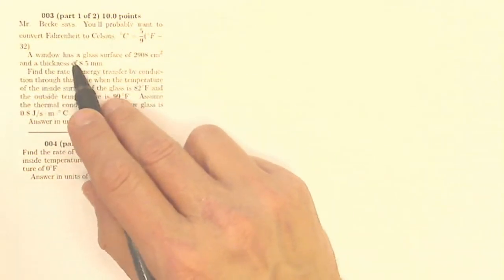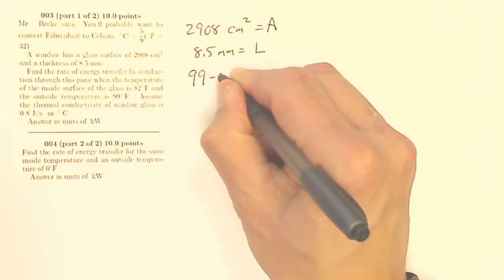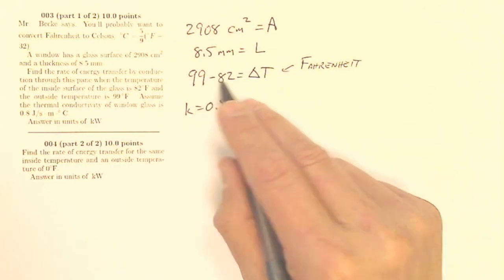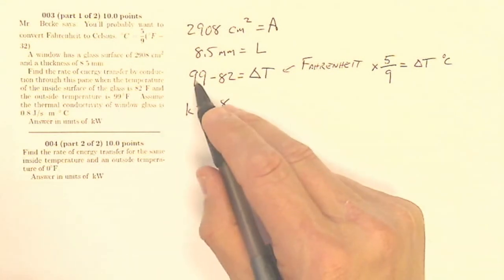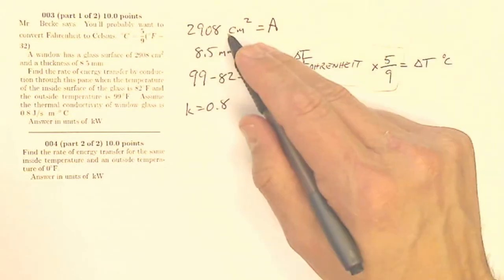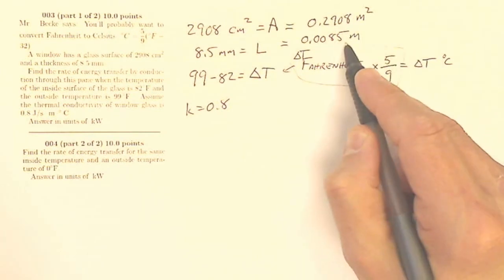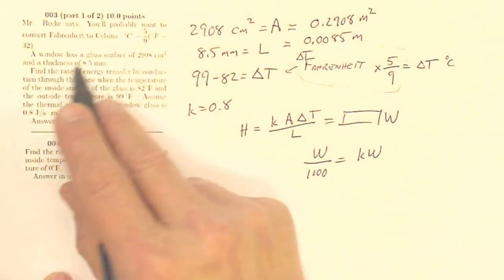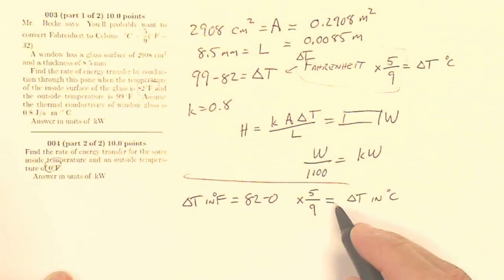AP HW 8.1 Q 03-4